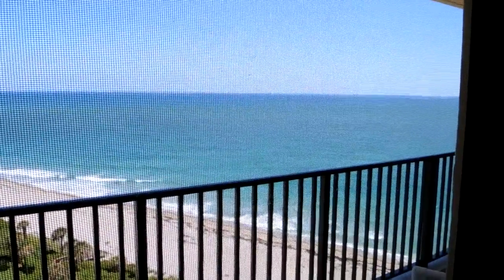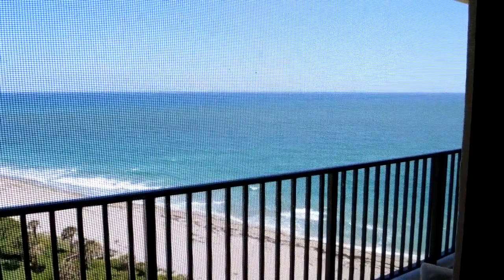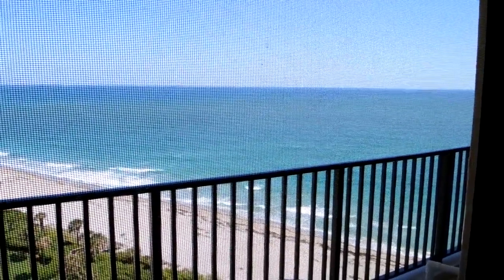MY TOP 3 FAVORITE ESSENTIAL OILS {COLLAB}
Today we're talking my top 3 favorite essential oils (so hard to just pick 3!!!).  Check out the other participants in this collab below!!

Want to learn more about essential oils?  Pop over to my class on May 24!

Collab Participants (and fellow essential oil family members of mine whom I love so dearly!)